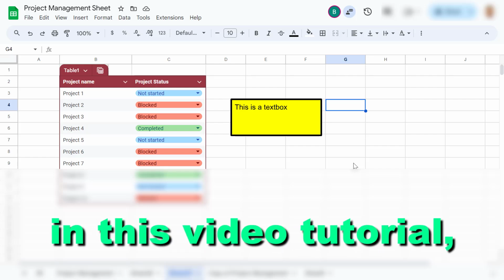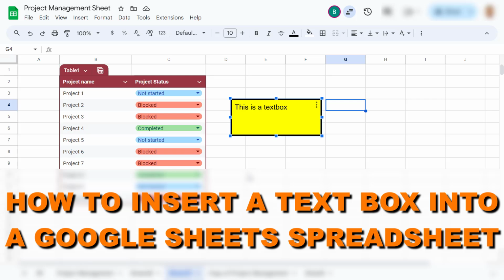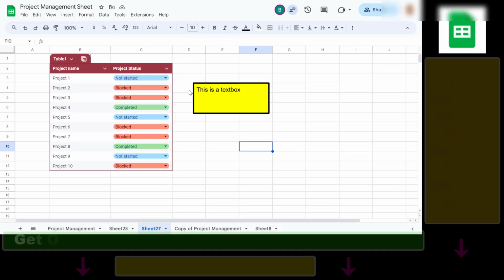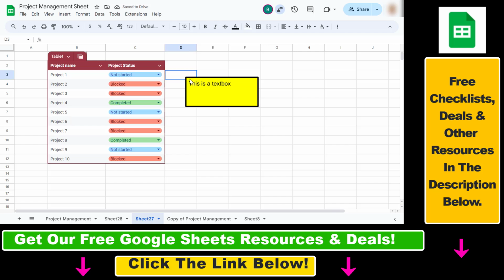How To Insert A Text Box Into A Google Sheets Spreadsheet? [in 2025]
Learn how to insert a text box into a Google Sheets spreadsheet.